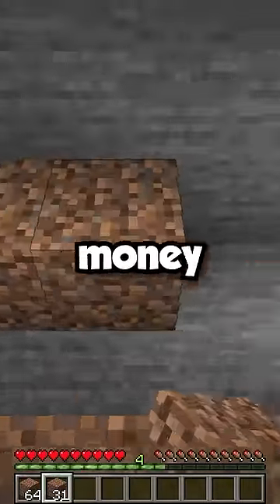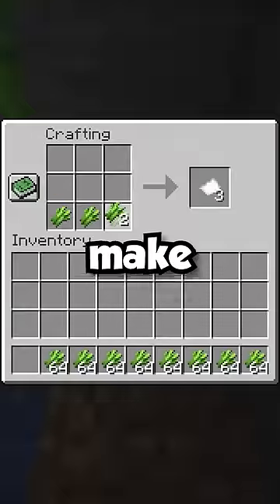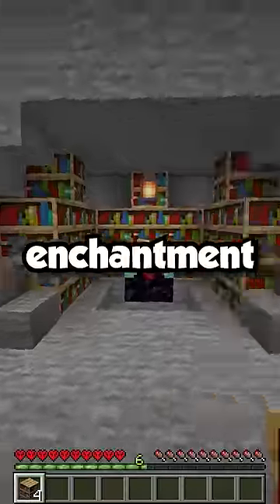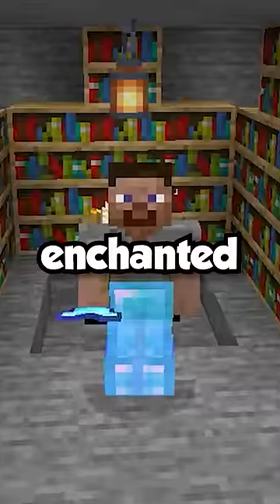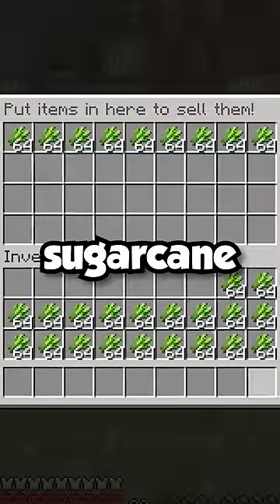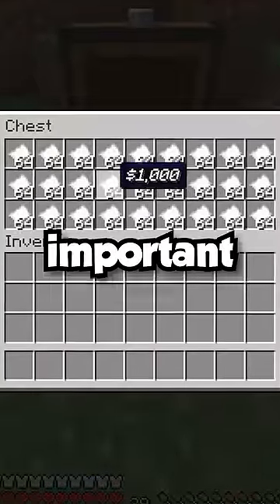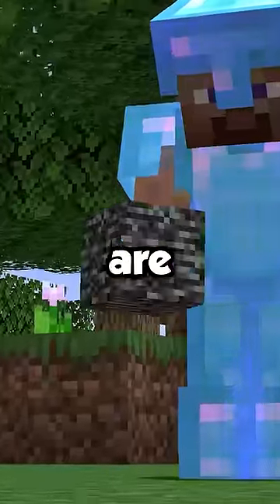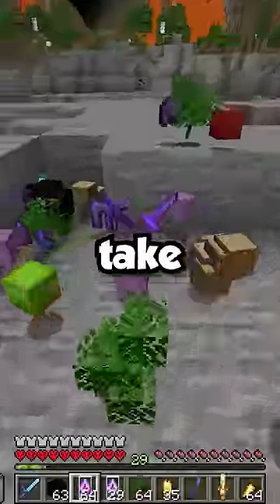How To Get STACKED On DonutSMP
How To Get STACKED On Hardcore Minecraft

Join My Hardcore Server For Java And Bedrock!
IP: DonutSMP.net
Port: 19132

👉 smp: donutsmp.net
DrDonut